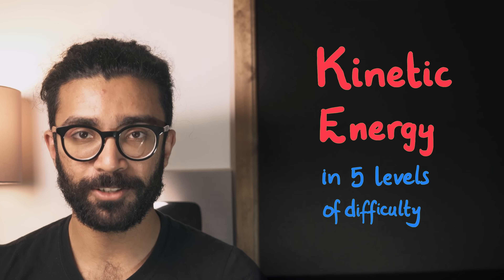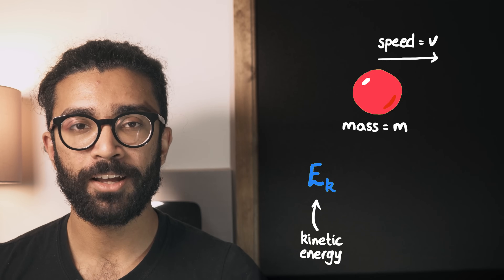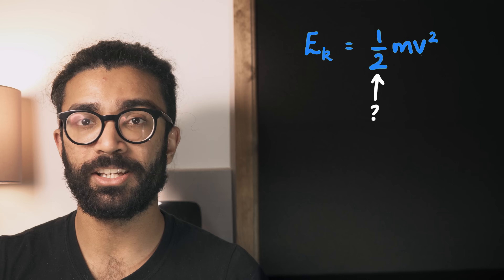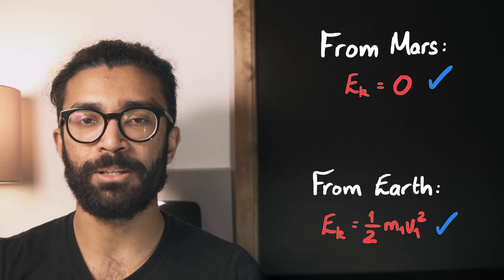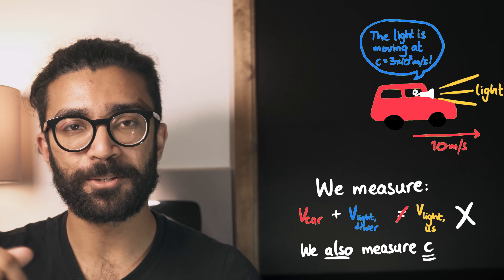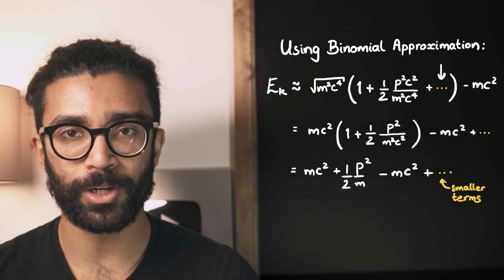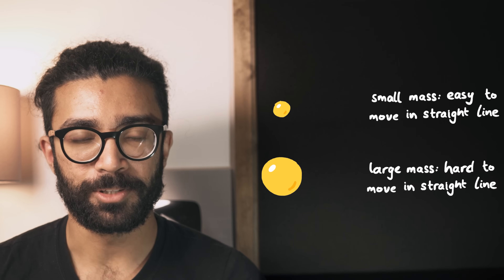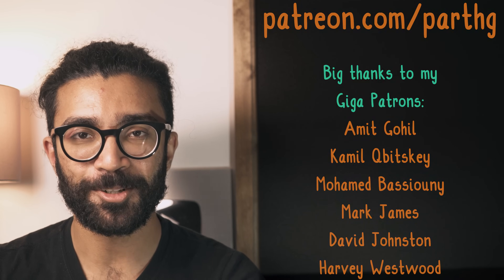Kinetic Energy EXPLAINED in 5 Levels - Beginner to Advanced (Classical Physics by Parth G)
What is kinetic energy? How does it depend on the mass and speed of an object? And how do relativity and quantum mechanics deal with it? We'll answer all of these questions in this video, in 5 levels of difficulty.

Level 1 - Kinetic energy is the energy that an object has when it is moving. The faster it moves, the more kinetic energy it has. Energy is a quantity or number that we can assign to different parts of whatever we are studying, in order to predict how it should behave at some point in the future (based on Conservation of Energy). Kinetic energy (just like other forms of energy) is measured in Joules.

Level 2 - The formula for kinetic energy is (1/2)mv^2 where m is the mass of our object, and v is its speed. So we find that if we double an object's speed, its kinetic energy increases fourfold. If we double the mass of the object, its kinetic energy increases twofold. It's worth noting that v refers to the speed of the object, not the velocity. In other words, kinetic energy is a scalar.

Level 3 - We've mentioned the speed of an object multiple times here... but what is this speed measured relative to? Whenever we measure the speed of an object, this means the object is moving a certain distance away from some reference point, in every unit of time. From different reference frames, an object may be moving at different speeds. Therefore, these different frames may decide the object has different amounts of kinetic energy. Which is correct? The answer is all of them! Reference frames do not need to agree on how much kinetic energy an object has. As long as the total energy in each frame is conserved, that's all that matters. So to one observer an object may have no kinetic energy, while to another the same object may have kinetic energy... and this is ok!

Level 4 - In special relativity, every object has a certain amount of energy, even when at rest relative to the observer. This energy is given by the famous equation E = mc^2. However when the object is moving, the energy-mass-momentum equivalence equation (a much more complicated one) takes effect. In this video we discuss one of the basic assumptions in special relativity, that the speed of light is constant for all observers. We then also see that the kinetic energy of an object in any reference frame, is the energy it has while moving, minus the energy it had when it was stationary. Upon using a binomial expansion for small velocities, we see that the main (biggest) term of the relativistic kinetic energy equation is the same as the classical, Newtonian kinetic energy equation! However in relativity there are infinitely many terms getting smaller and smaller.

Level 5 - We've only talked about linear kinetic energy so far. We can also consider the rotational kinetic energy of an object when it is undergoing some sort of angular motion. The rotational kinetic energy depends on the angular speed of our object, and on its moment of inertia. The angular speed is simply how much angle is covered by our object per unit time. And the moment of inertia is the equivalent of mass for angular motion. Just like mass is a measure of how hard it is to move an object in a straight line, the moment of inertia is a measure of how hard it is to move it in an angular manner. The moment of inertia depends on both the mass of the object, as well as its shape.

Timestamps:
0:00 - Intro: Kinetic Energy by Parth G
0:31 - Level 1 - What is Kinetic Energy? How do we measure it?
1:37 - Level 2 - The Formula for Kinetic Energy EXPLAINED
3:54 - Level 3 - Kinetic Energy in different Reference Frames!
5:52 - Level 4 - How does Special Relativity deal with Kinetic Energy?
9:54 - Level 5 - Rotational Kinetic Energy, and Quantum Mechanics
12:17 - Thanks for Watching! Please Subscribe for more Fun Physics!